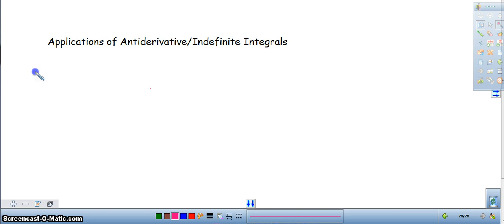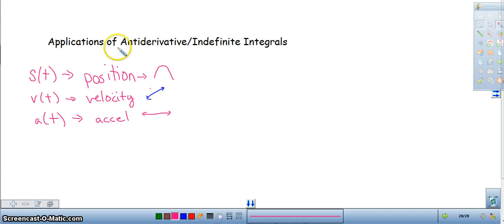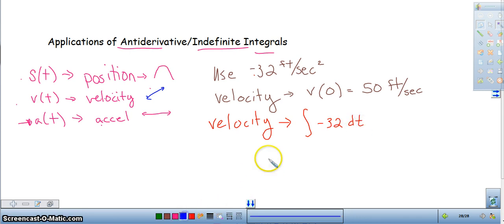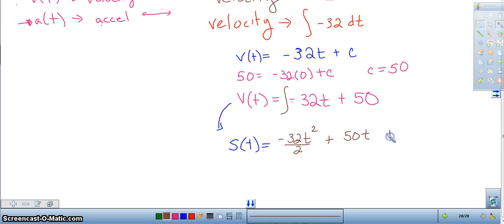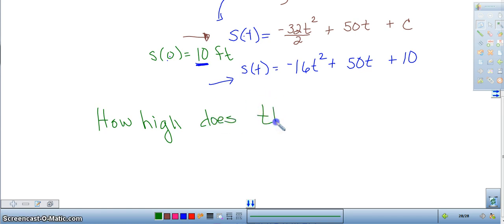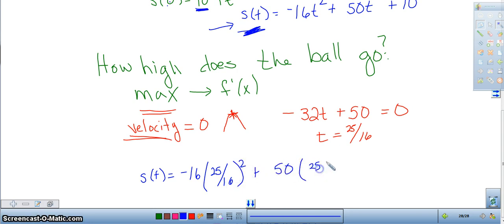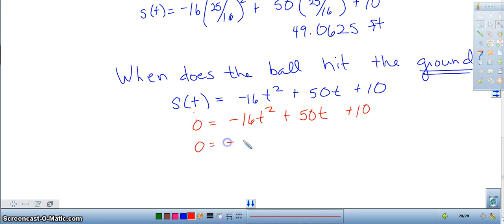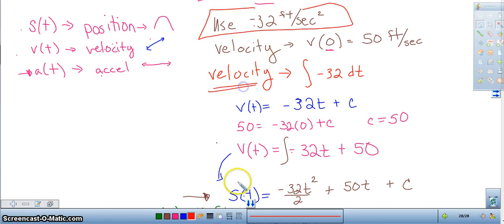applications of antiderivatives integrals